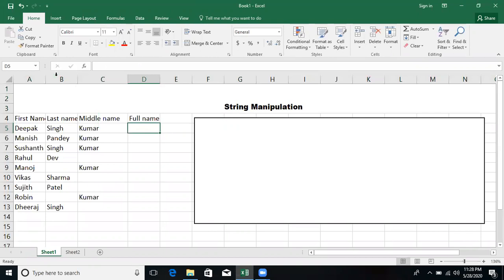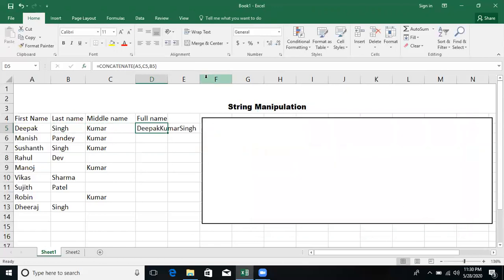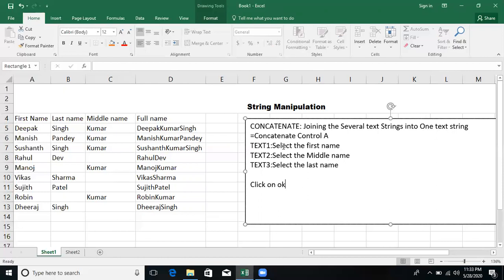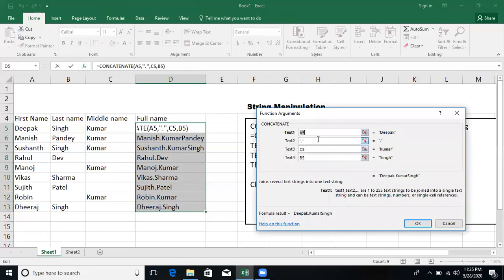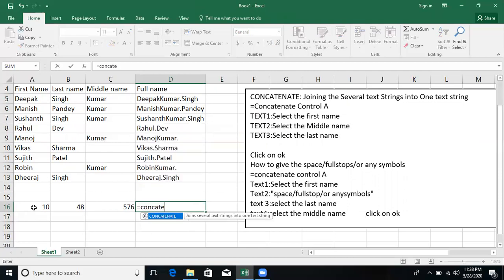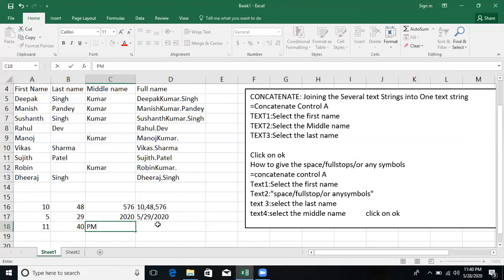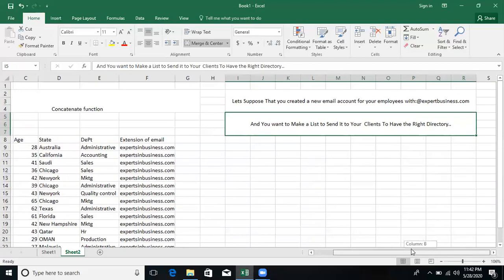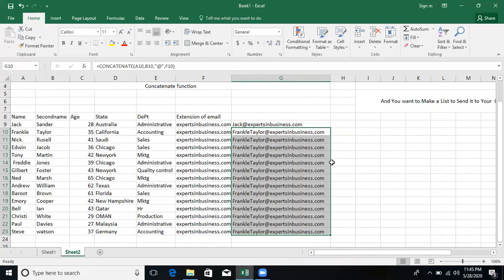How to Use the String Manipulation In Excel.